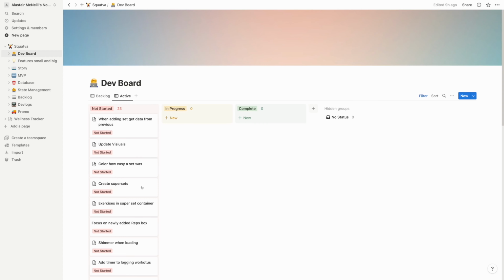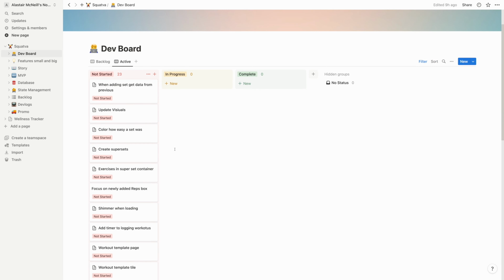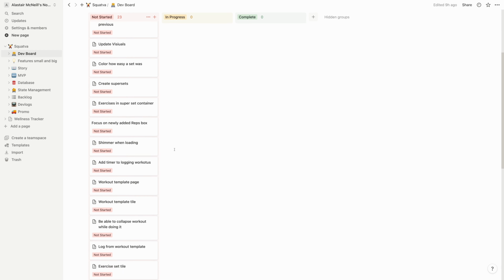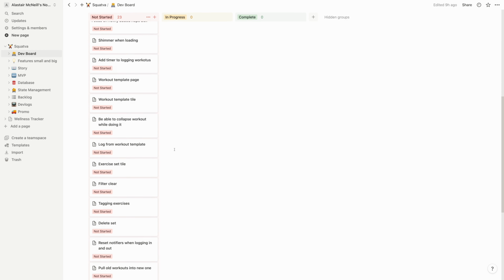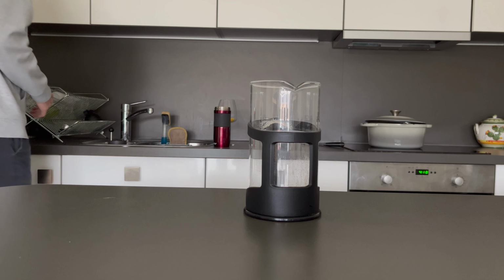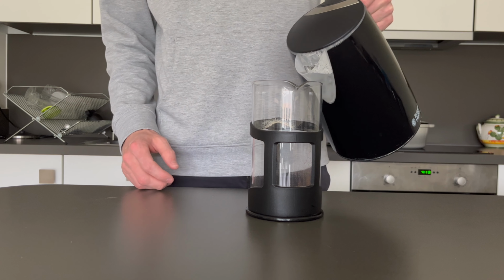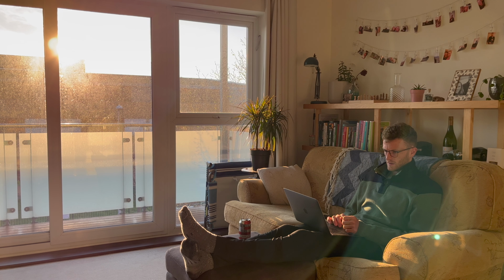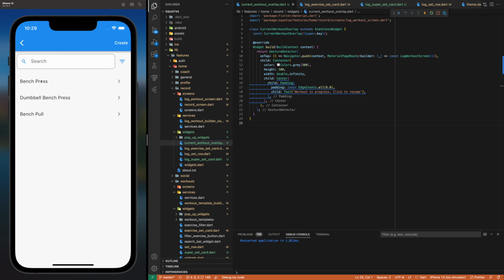Chill week of development improving our MVP 📱 | Coding a Startup #7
Welcome to episode 7 of our Flutter devlog series for Squatva!

Squatva is an app where coaches and athletes can create, share and track workout programs.

In this episode we work on improving our initial MVP, added a few new features and improved the UI ready for release to the play store.